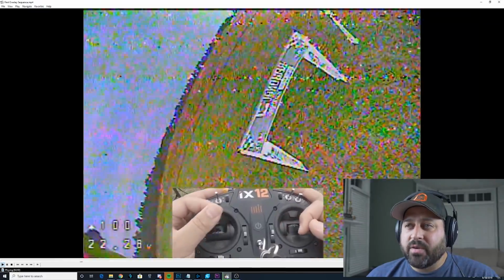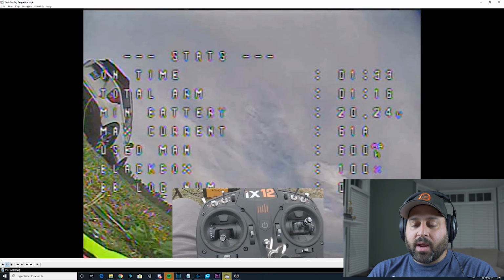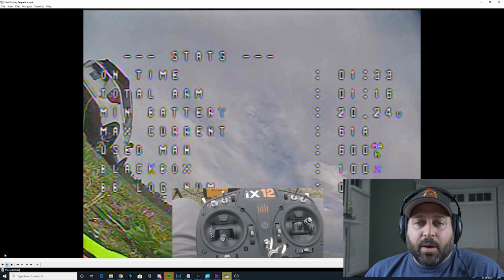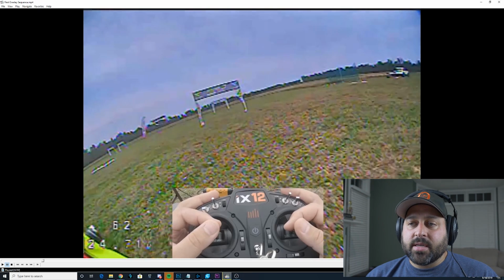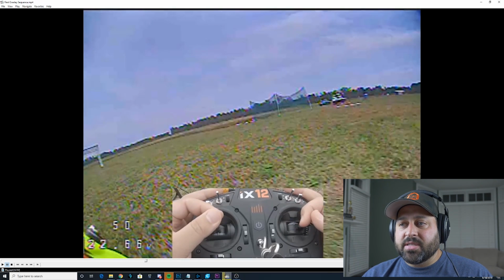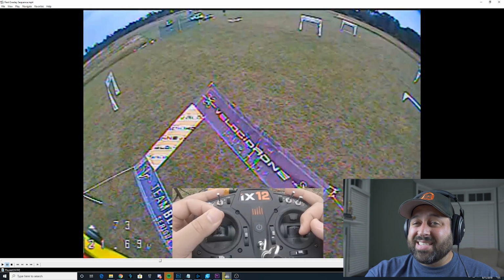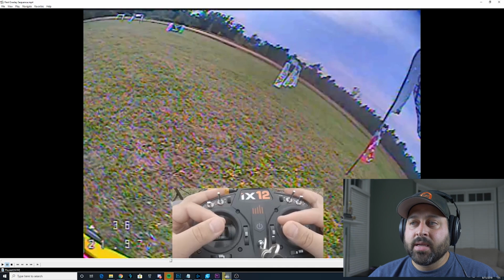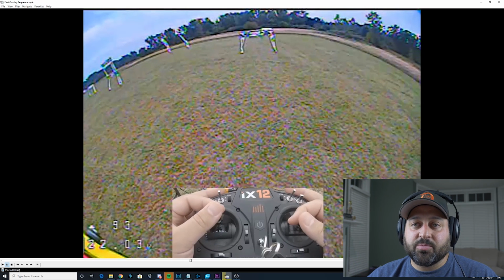Learn To Fly Faster w/ Stick Overlay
Today we're using a stick cam to take a deeper look at some of my racing DVR.  What do we learn by using the stick overlay to analyze our flying on the race course?